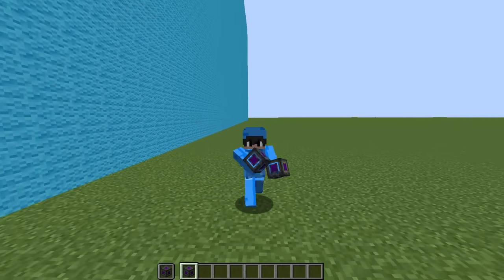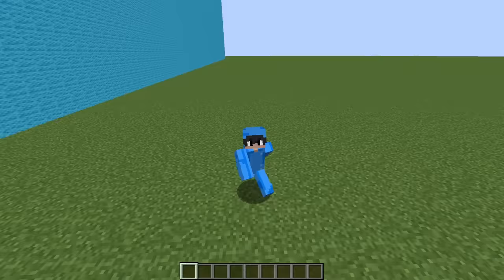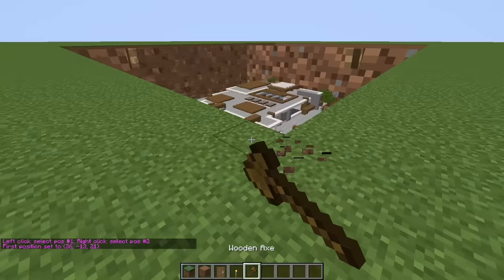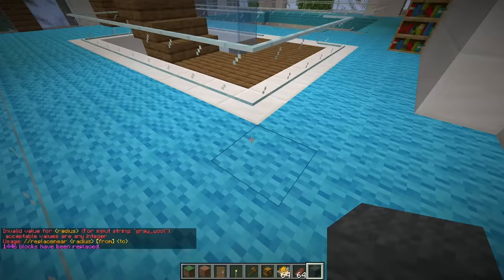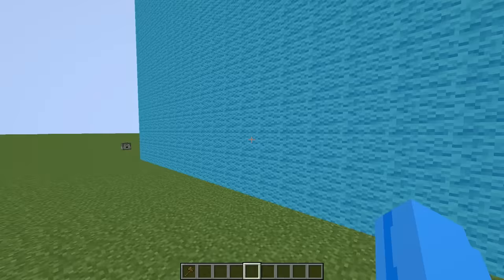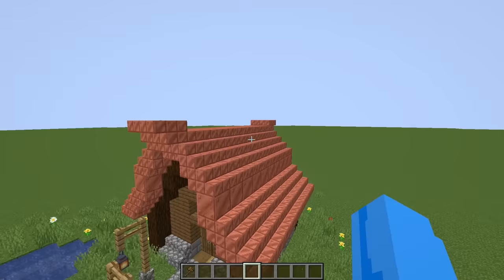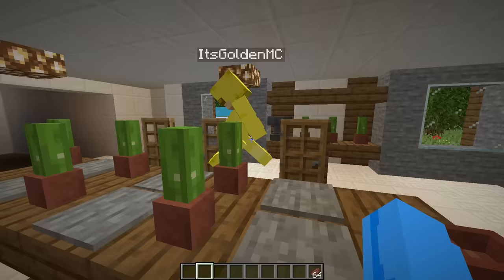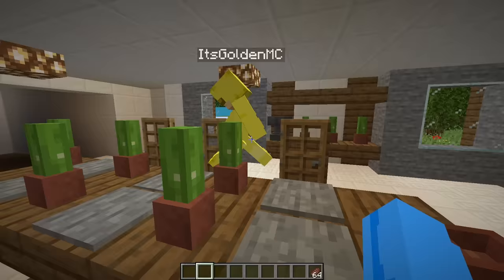I Cheated With BUILDER PORTALS In A Building Competition...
Like NOOB vs HACKER: I Cheated in a Build Challenge (Minecraft), but this time, Llama cheats with portals that make the inside of houses SUPER MASSIVE! Will Gold be able to catch on to Llama's mischievous acts? Who will win the build competition? Watch until the end to find out!

✅ New Llama Plushies out now!

This video was inspired by Carty and Cash